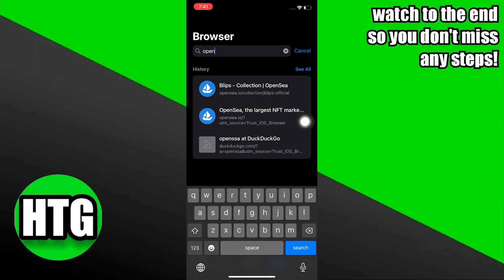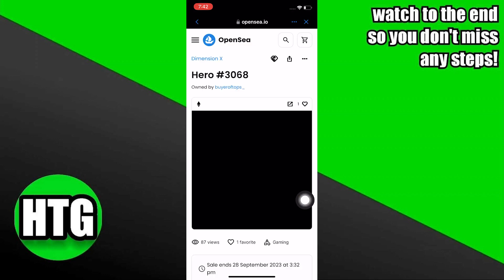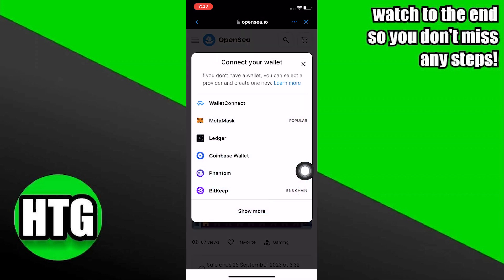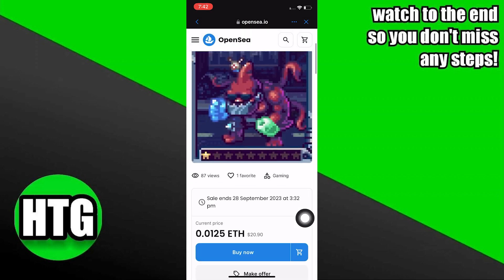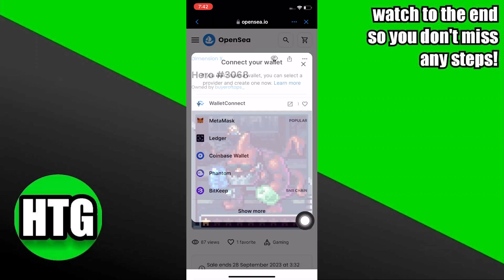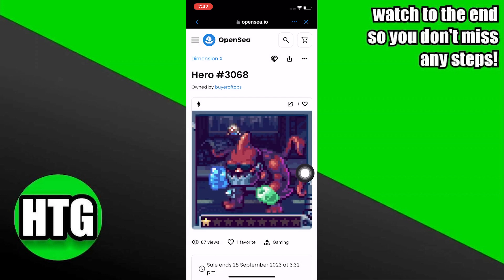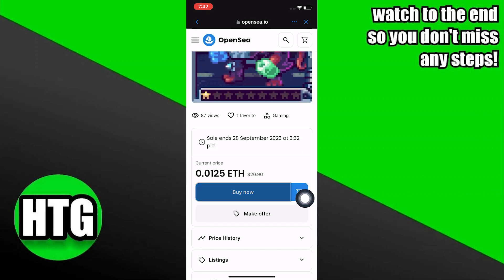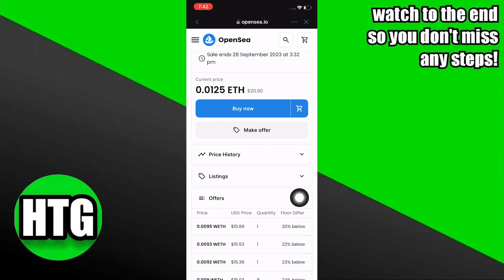HOW TO SELL NFT ON TRUST WALLET! (SUPER EASY)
Welcome to our comprehensive guide on "How to Sell NFT on Trust Wallet." If you're eager to tap into the exciting world of non-fungible tokens (NFTs) and want to learn how to make the most of Trust Wallet, you've come to the right place! In this video, we'll take you step-by-step through the process of selling NFTs with Trust Wallet, ensuring you become a pro in no time.

0:00 INTRO
0:04 TUTORIAL